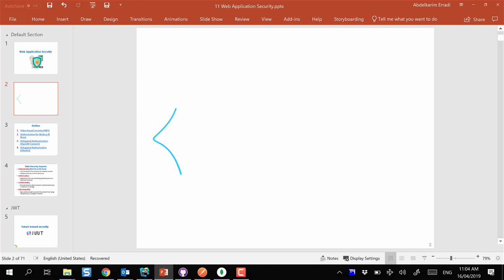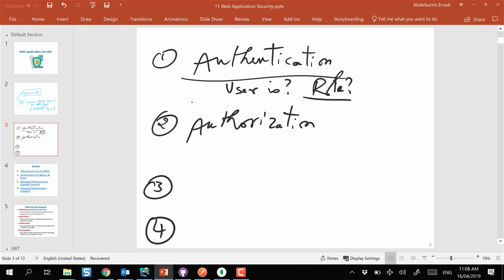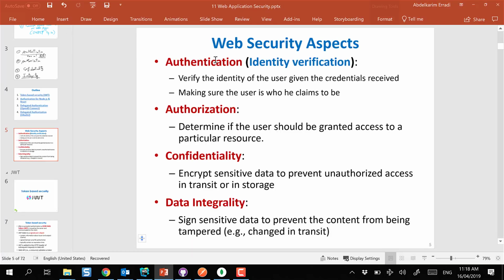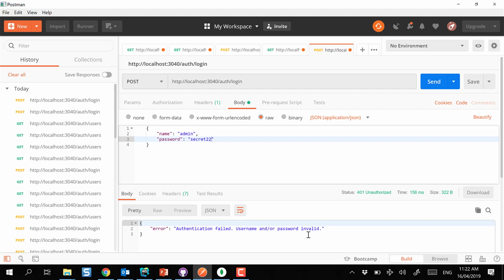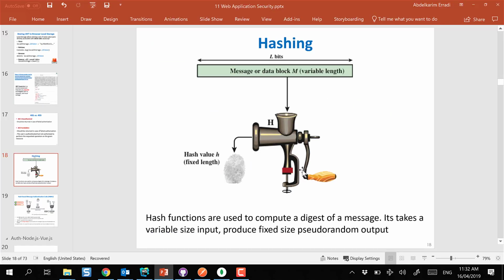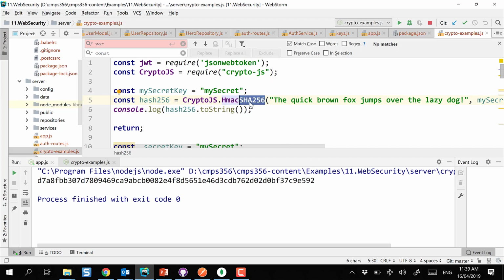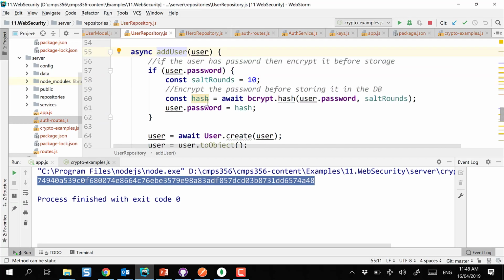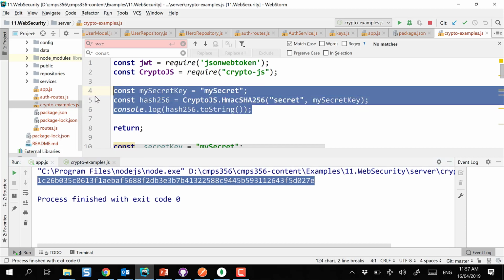Introduction to Web Application Security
Authentication, Authorization, Confidentiality and Data Integrality